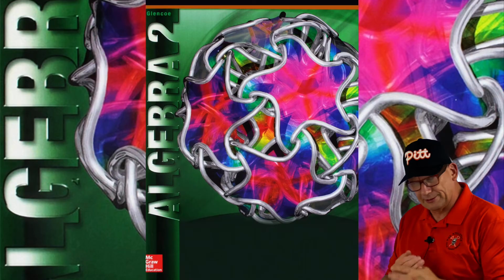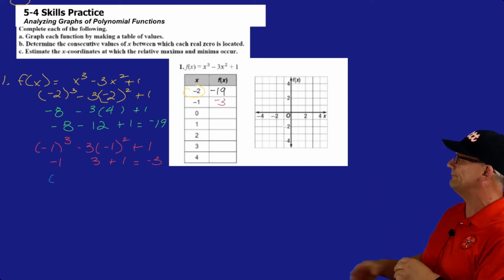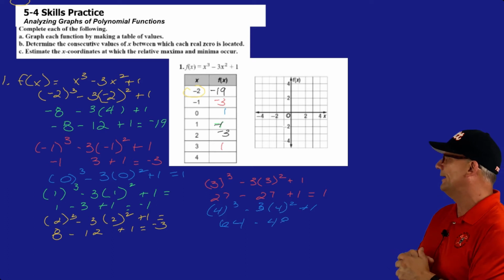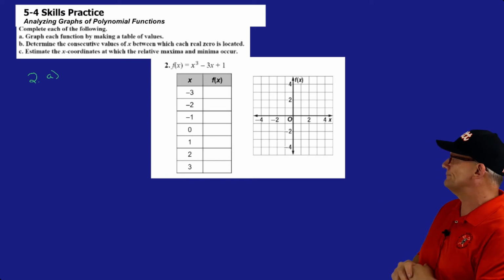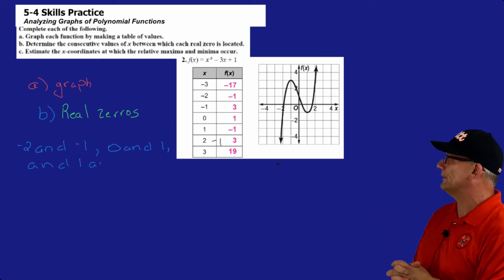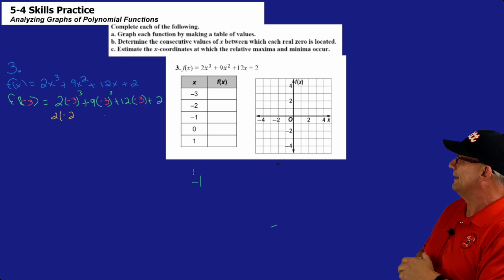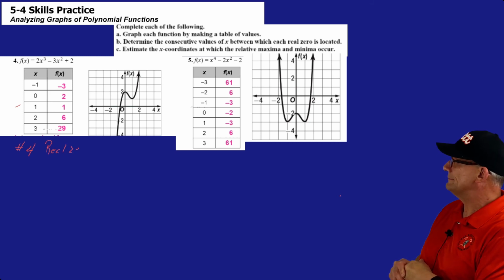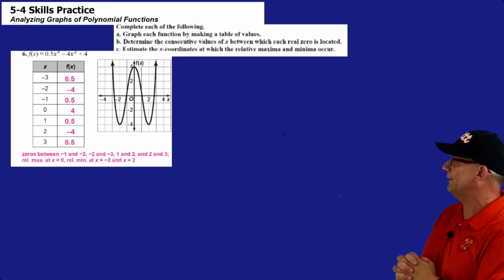McGraw Hill Algebra 2, Chapter 5, Lesson 4 - Analyzing Graphs of Polynomial Functions